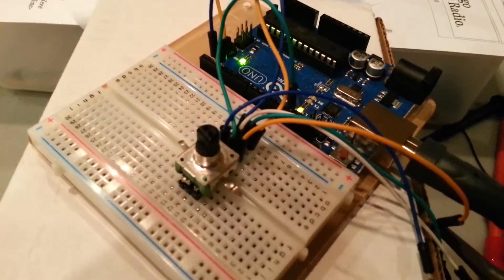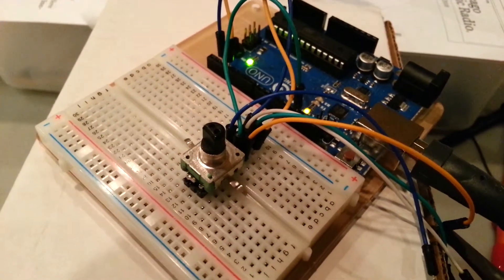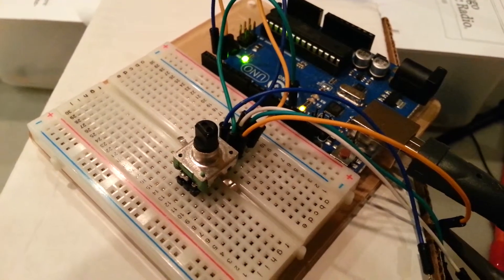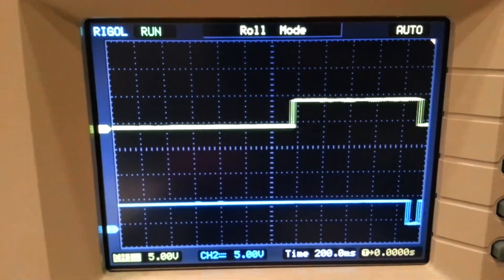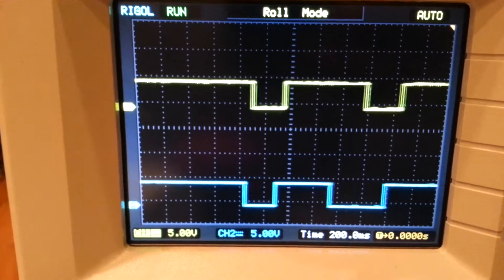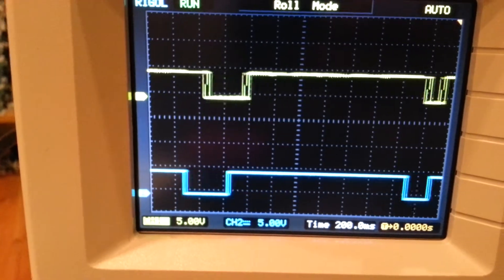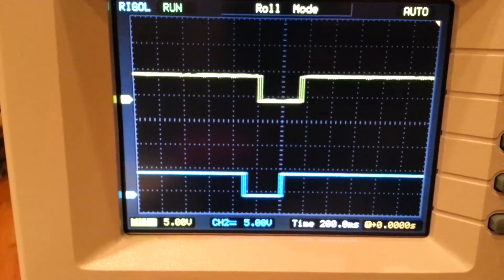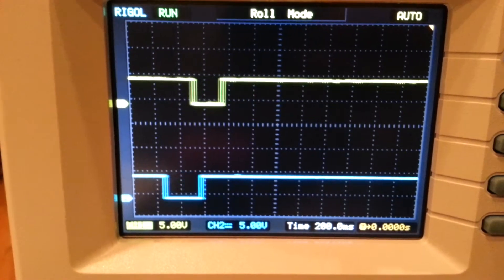Rotary encoder on scope